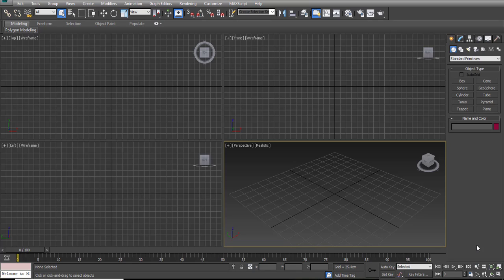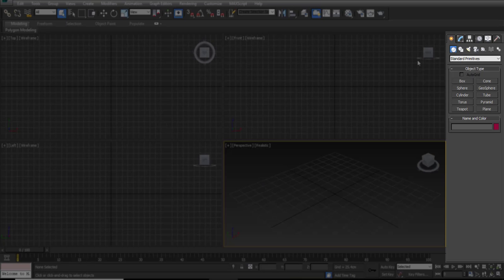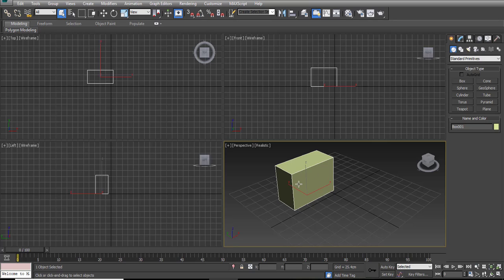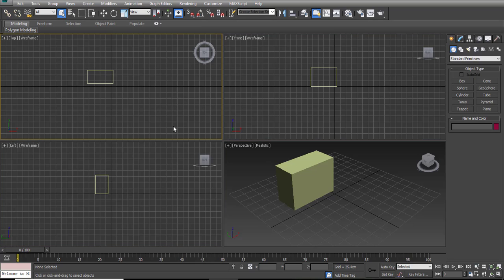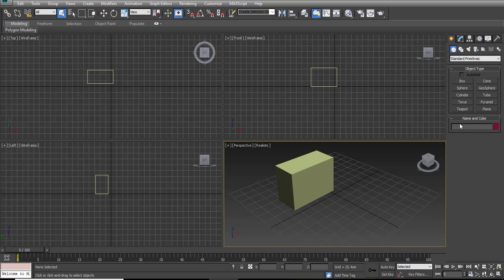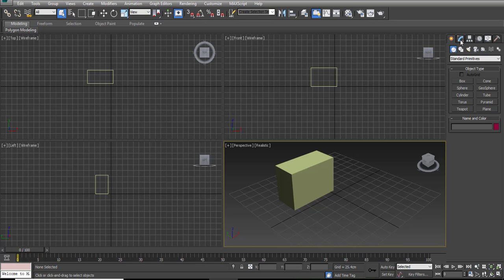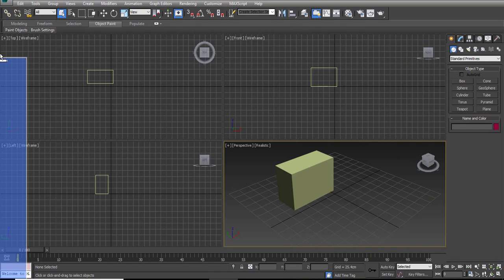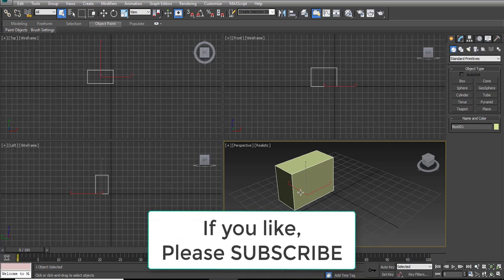Introduction to the 3D Max Interface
Graphic Design Computer Science

This video is an introduction to 3D max main tool menus and how the program startup.